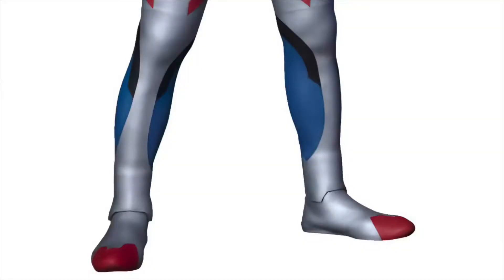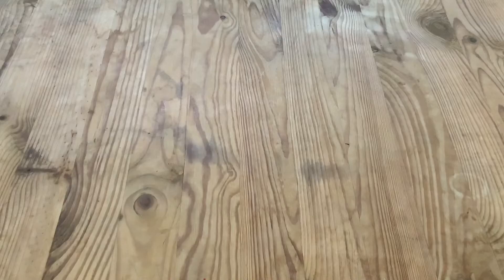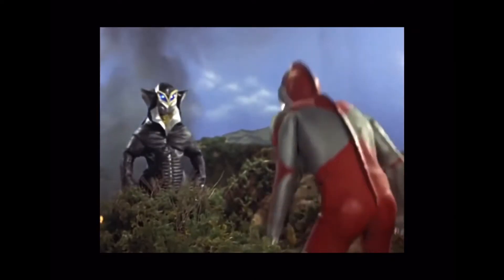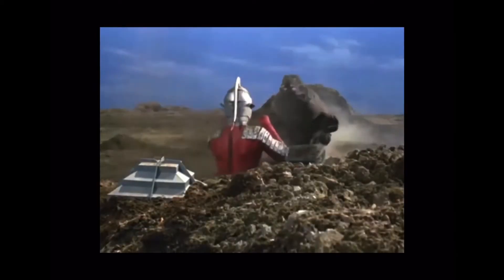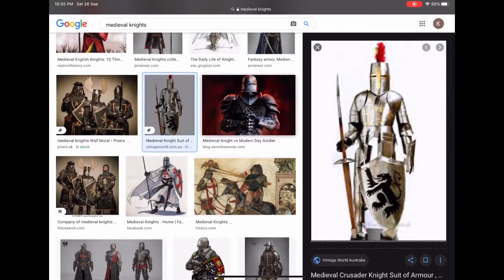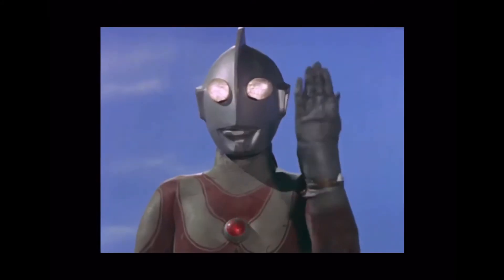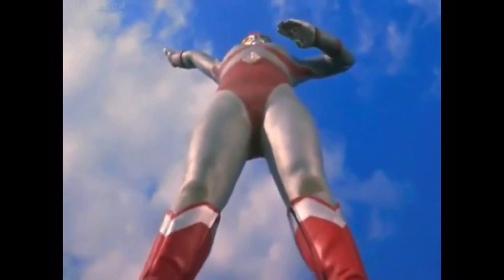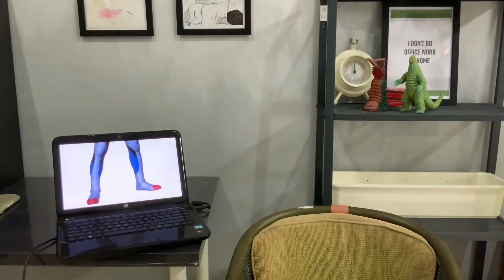Ultra Designs: Live-Action Showa Ultramen | Meek Ale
Meek goes on about Ultra designs.